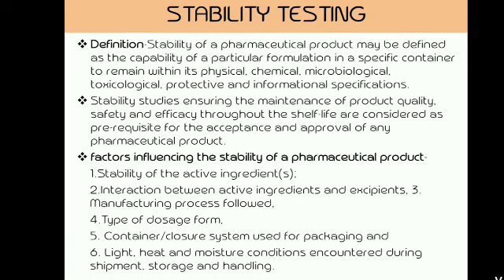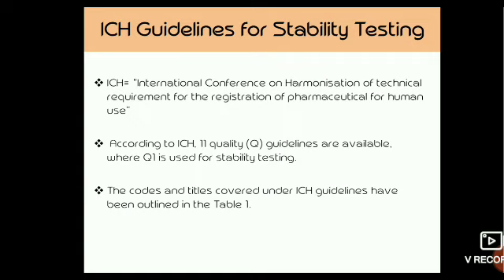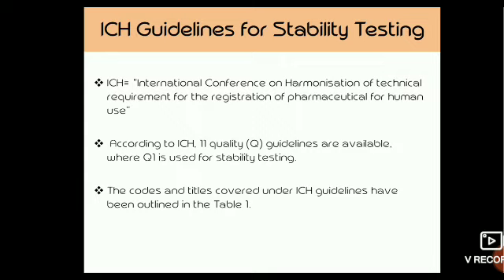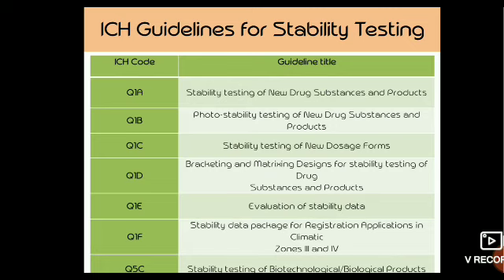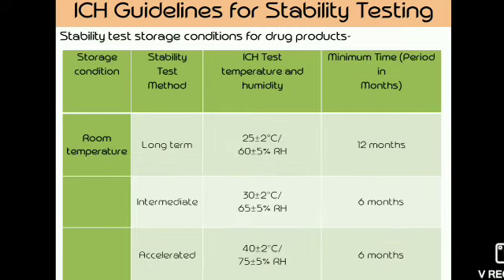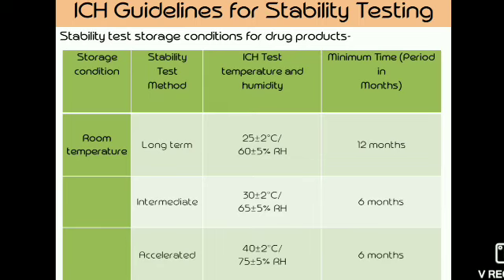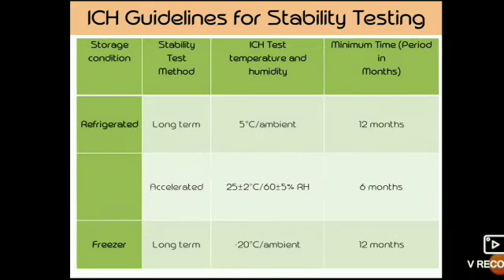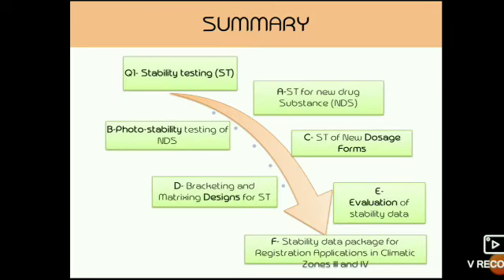Stability Testing in Pharmaceuticals# ICH Guidelines# ICHQ1 Guidelines (For NIPER EXAM 2020)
This Video Describe how the stability testing provides evidence on how the quality of a drug substance or product varies over a given time period and under the influence of environmental factors including temperature, humidity and light. It provide detail about ICH guidelines. It also provide different ICH Code for Stability testing. These ICH Code are comprises from Q1A to Q1F. According ICH there are three storage conditions which is described in this video.
This video is more important for Competitive Pharma Exams. Those students who have prepared for NIPER Exam they can learn from this video.